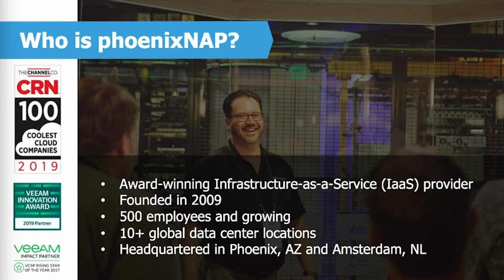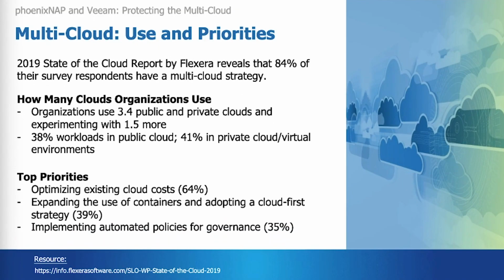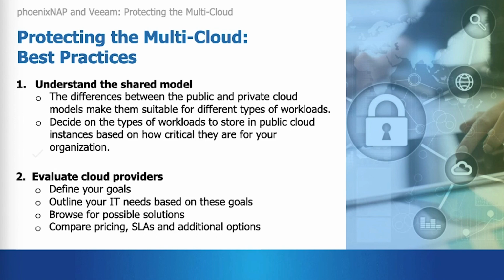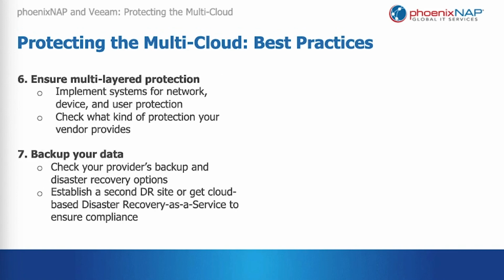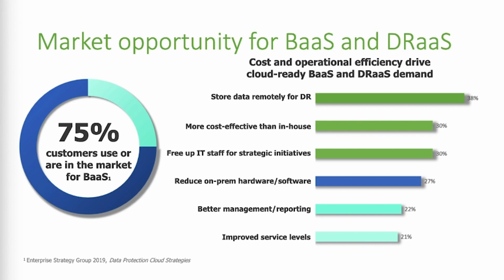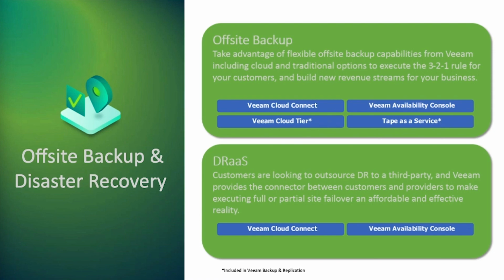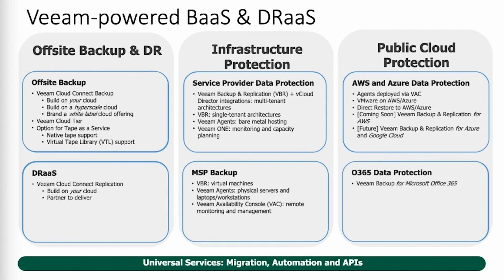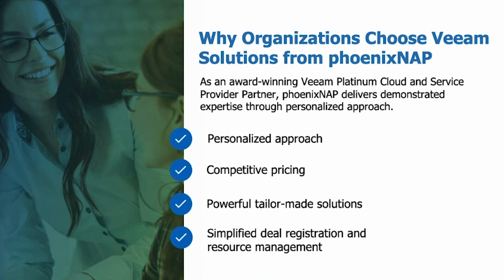Webcast - Cloud EcoCast with Veeam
Speakers:
Ian McClarty, President, phoenixNAP
Rick Vanover, Sr. Director, Product Strategy, Veeam

Cloud-based solutions are enabling companies small and large to do things they never thought technologically possible or thought they could never afford to do. If you think that leveraging the cloud isn't right for your company because you aren't the ""Facebook's of the world"" - think again. On this special webinar event you'll hear from enterprise technology innovators who will present their latest cloud-based solutions, explain how they work, present live demos of these solutions in action, and answer all your questions.